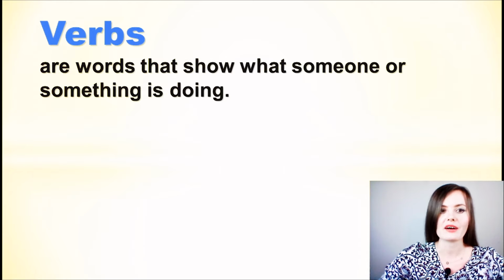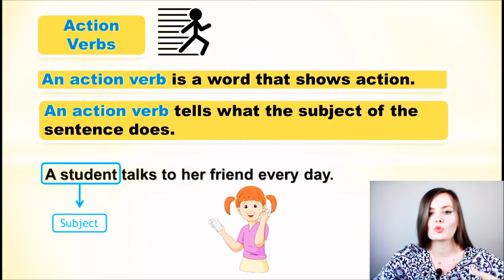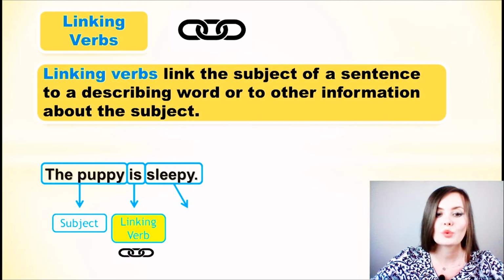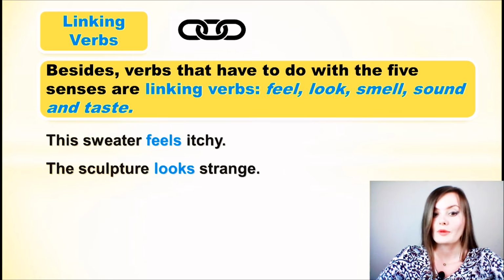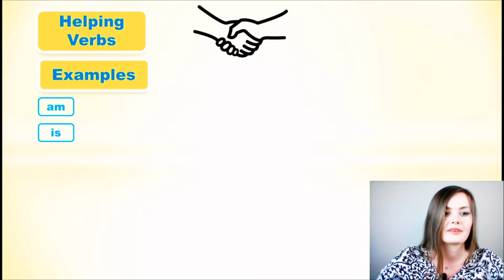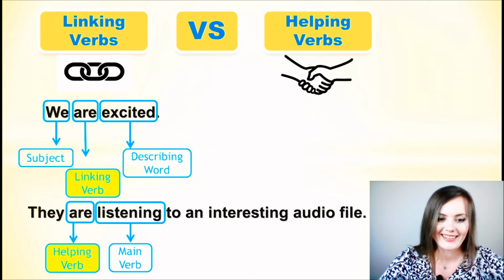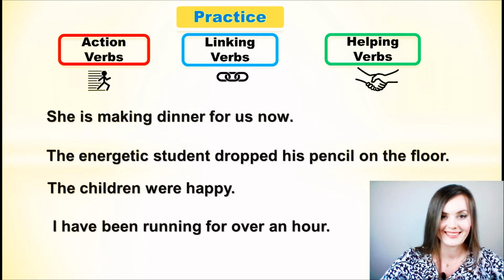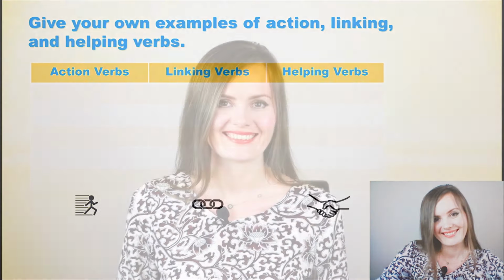ACTION VERBS, HELPING VERBS, LINKING VERBS. 3 Types of Verbs. Grammar. Parts of Speech.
English lessons:
Learn 25 action verbs in 12 minutes. Act these verbs out with me! Easy way to memorize verbs.